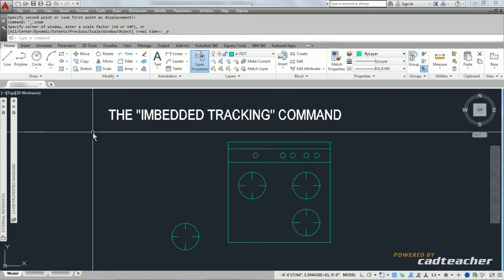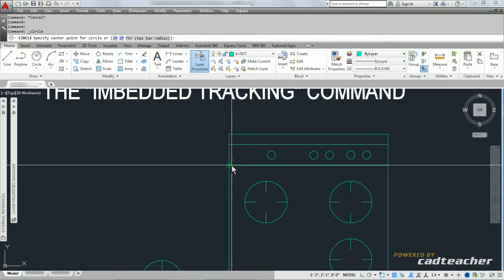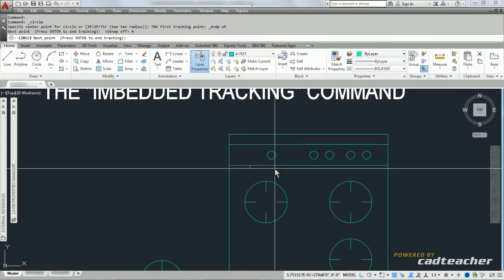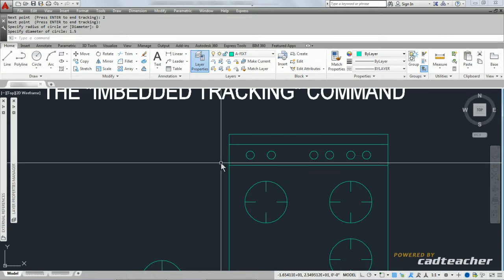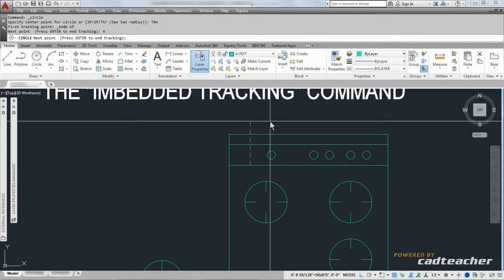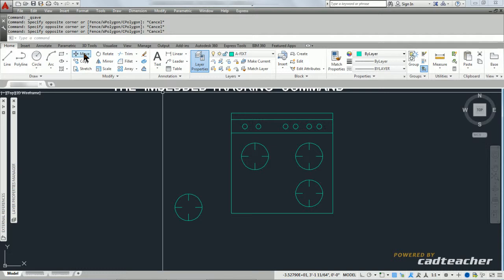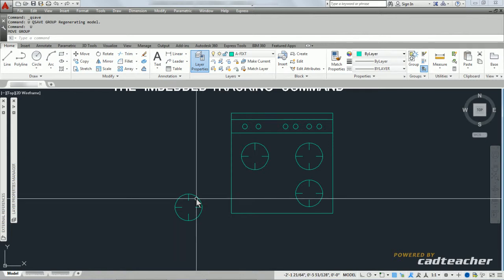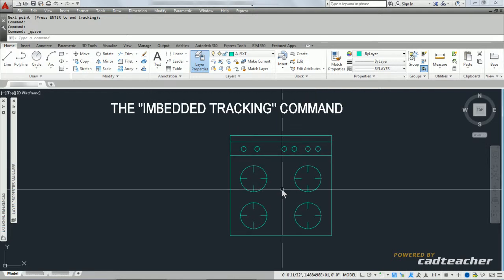Learn AutoCAD - Tracking